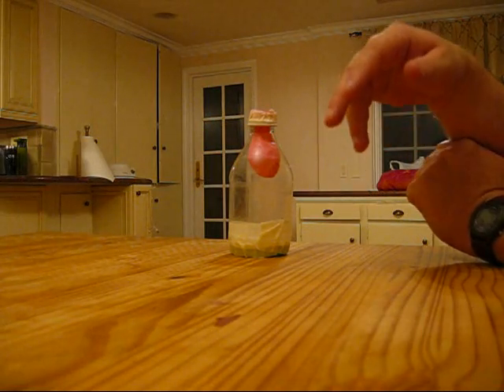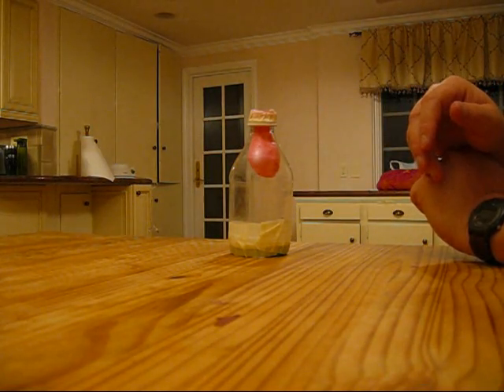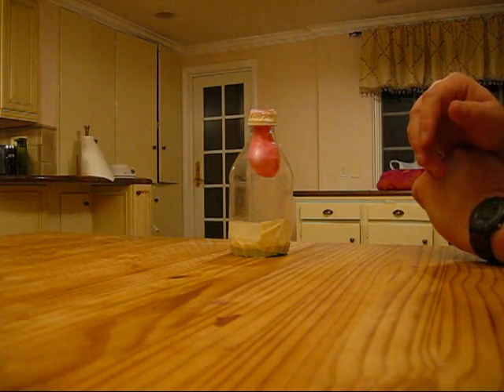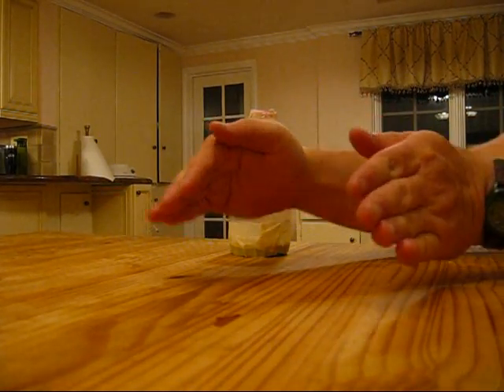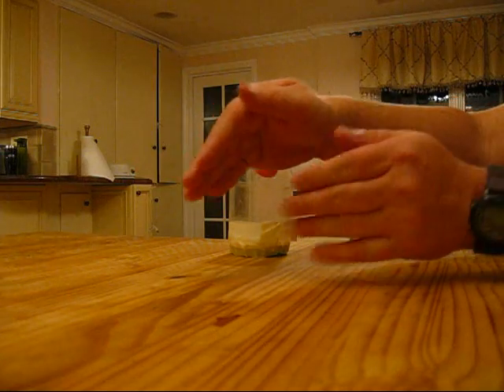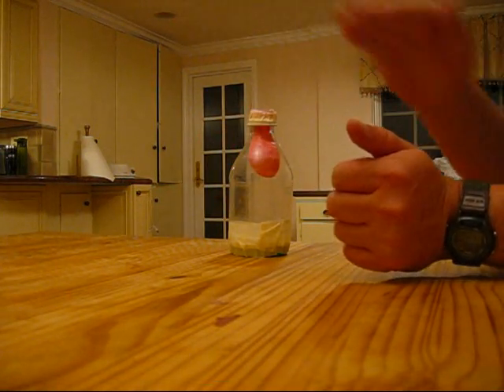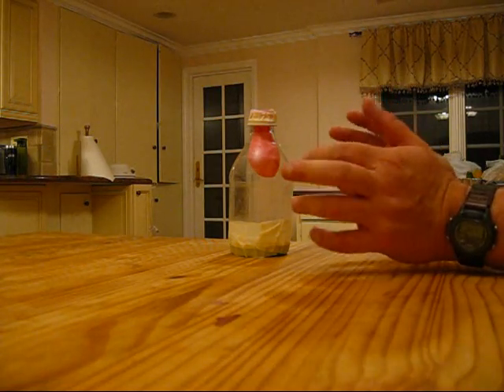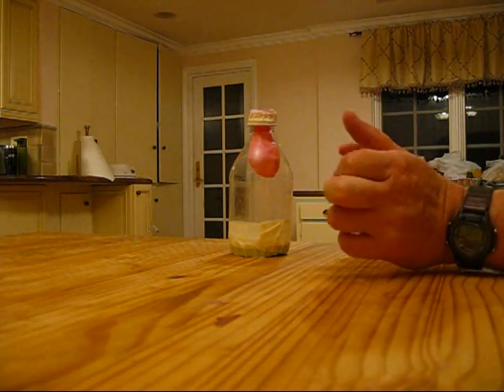Respiratory mechanics Final.wmv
A quick discussion and a model to show how the body inhales and exhale.
Correction: I said that the pressure of the interplural space was normally -5 mm Hg. That should be -5 cm H2O, which is about -7 mmHg.